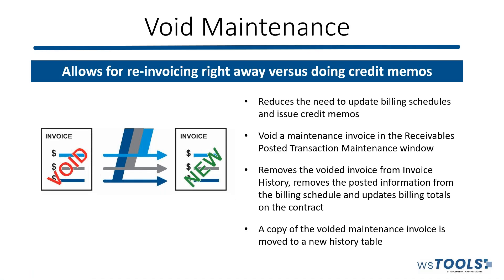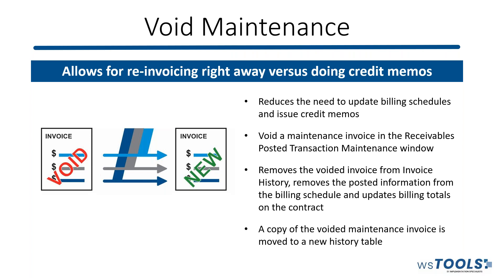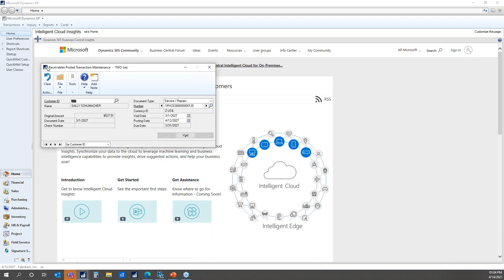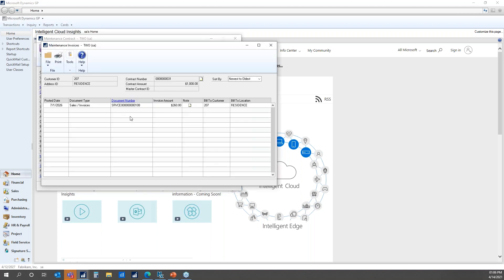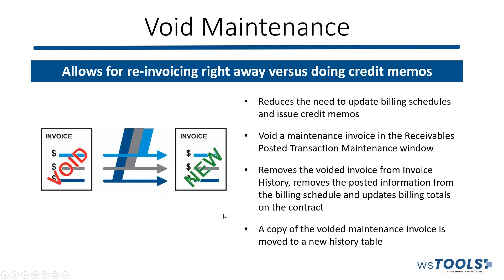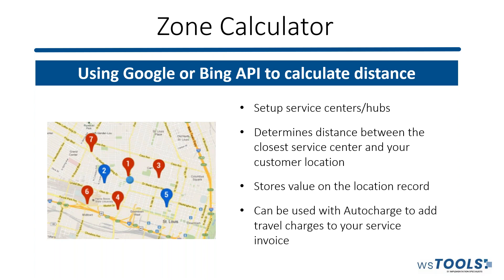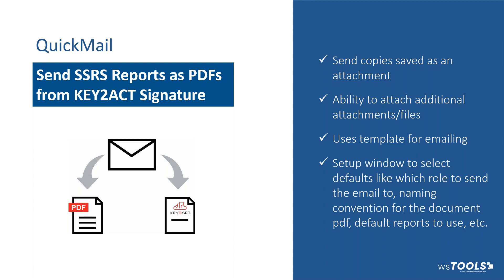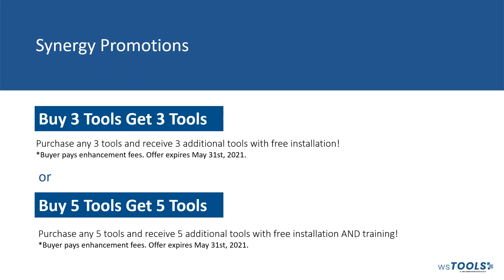Changes to K2A wsTOOLS I Implementation Specialists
The Implementation Specialists team is consistently making updates to our wsTOOLS line. Come to this webinar to hear about what has changed in the last 6+ months to the tools that work with Key2Act’s Signature.

Connect with Implementation Specialists!